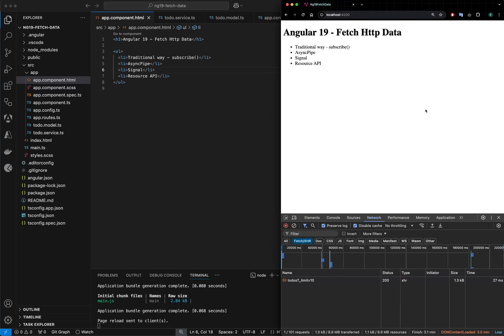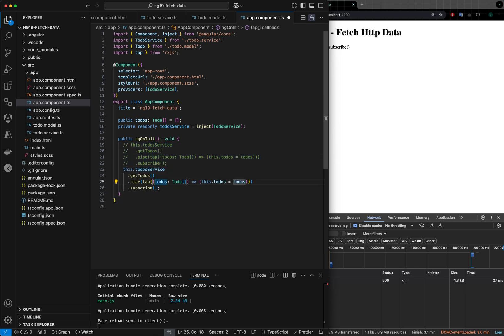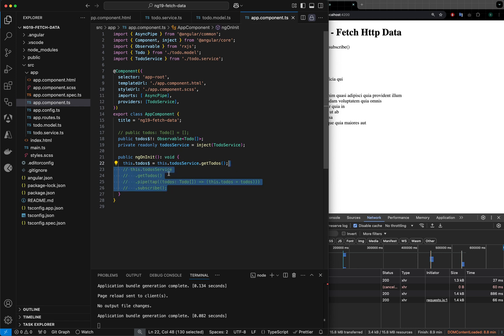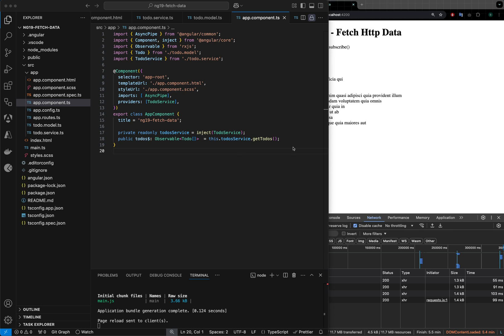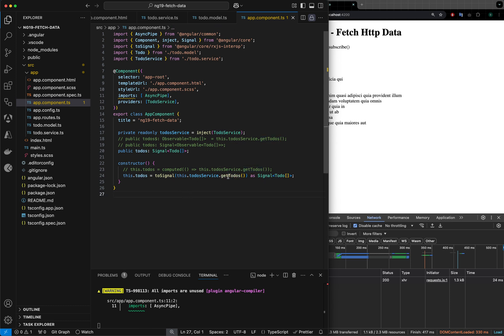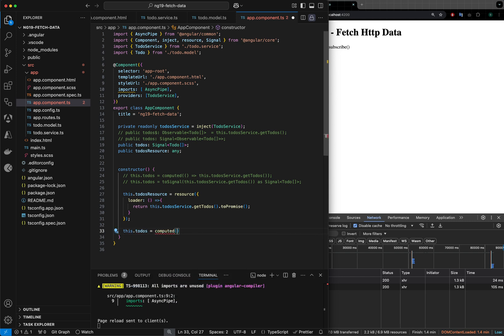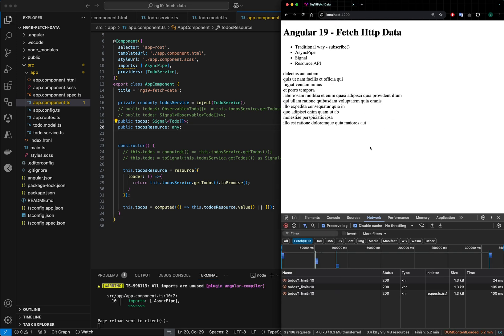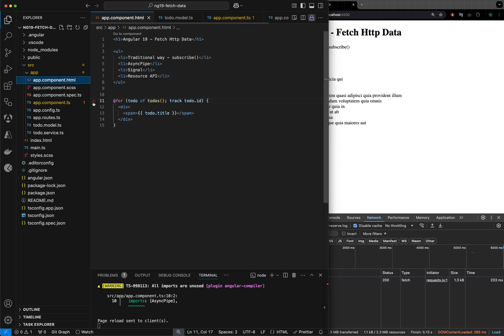Angular 19 Calling HTTP API: HttpClient, Signals, and resource() API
Discover how HTTP API calls have evolved in Angular 19!

In this video, I walk you through:
- How to simplify API calls with **AsyncPipe**.
- Leveraging Angular 17’s **Signal APIs**, including `computed()` and `toSignal()` for seamless observable-to-signal conversion.
- A deep dive into Angular 19’s **experimental resource() API**, showcasing both **HttpClient** and traditional **fetch()** for advanced data fetching.

0:00 Introduction
0:32 Traditional API Calls with HttpClient
4:00 Simplifying with AsyncPipe
6:25 Angular 17 Signal APIs  and  toSignal() for Observable Conversion
10:50 Angular 19 Experimental resource() API  with HttpClient and fetch() api
16:50 Wrap-Up

Stay ahead in Angular development with these powerful tools and techniques. Perfect for beginners and experts alike! 🚀